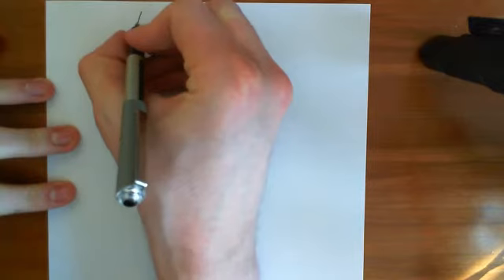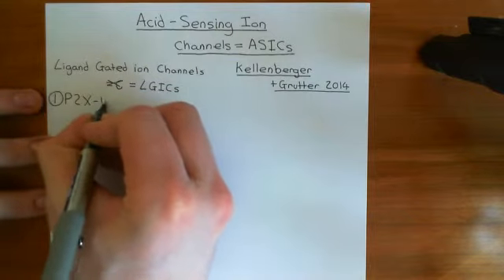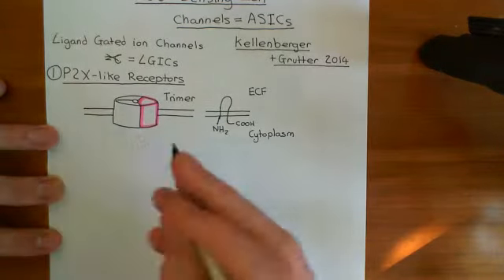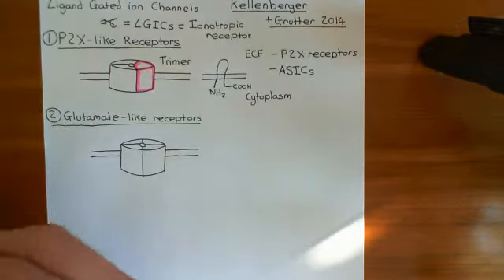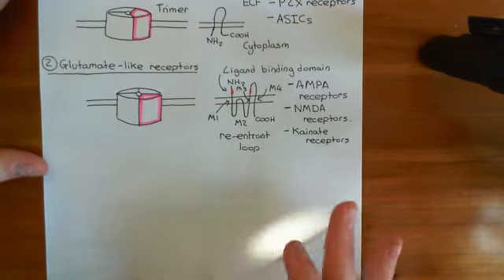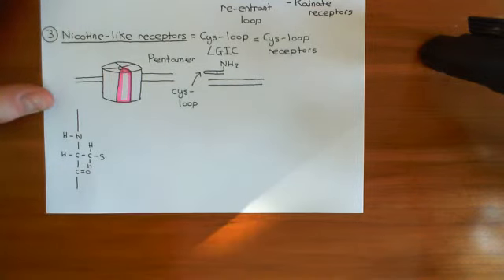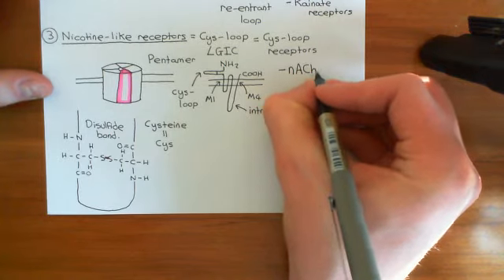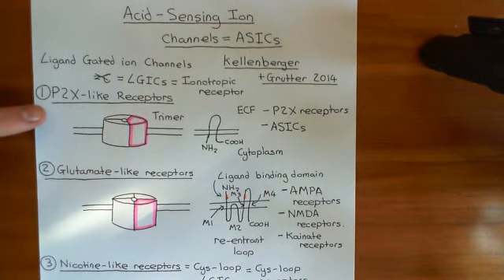Acid Sensing Ion Channels Part 1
In this video we discuss the Acid-sensing ion channels which are a ligand gated ion channels within the family of P2X-like receptors.